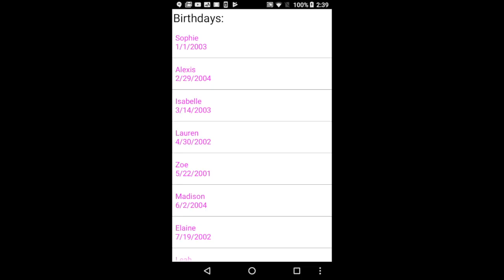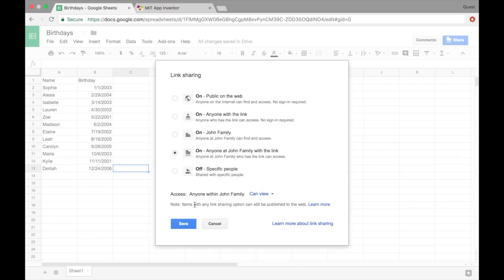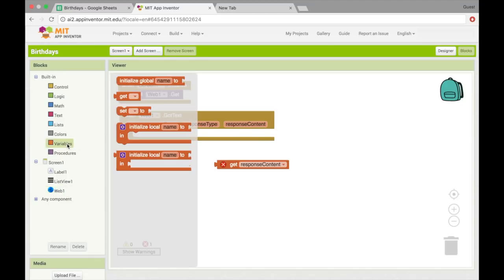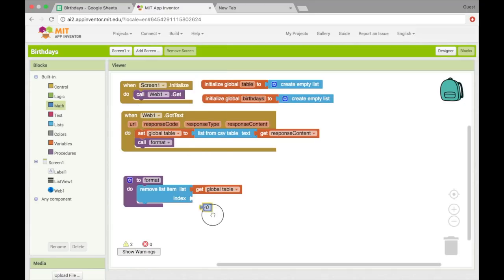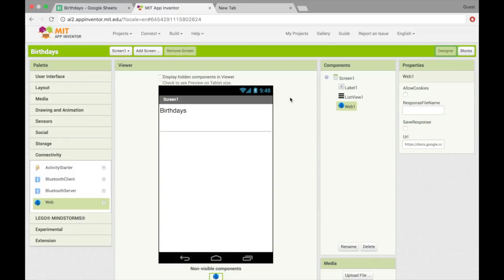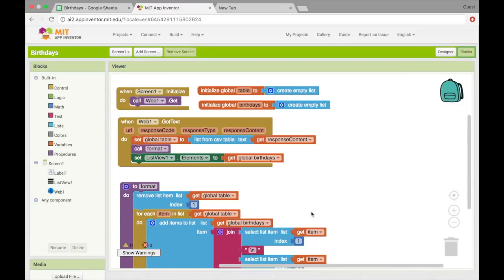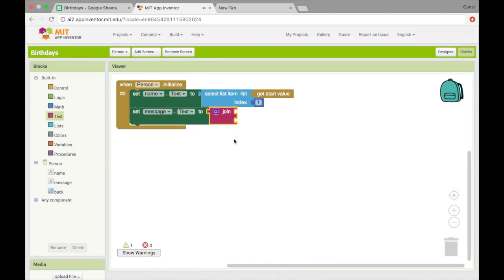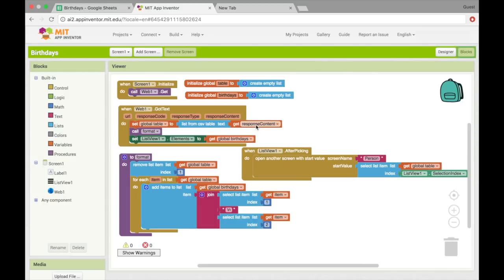How to Read Data from Google Sheets in MIT App Inventor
This video will help you learn how to use data from Google Sheets is your MIT App Inventor apps through a tutorial. I used this method when coding my app Loc8Don8 to get the list of donation centers.

*Edit: When I was explaining the web component properties, I said that the first three properties were not important, but what I meant was that they are not important for this tutorial. I'm sure they are very important for other projects!

*csv means comma separated values